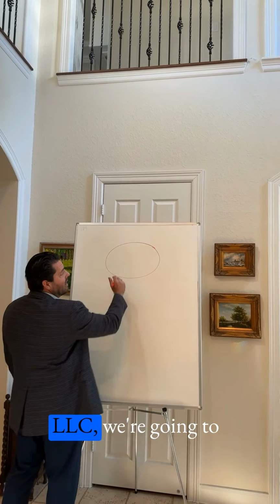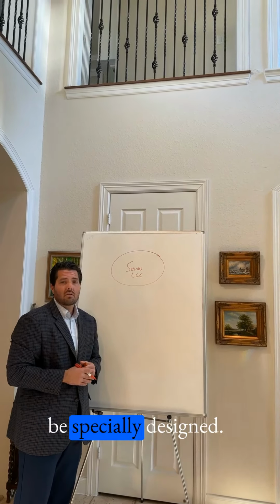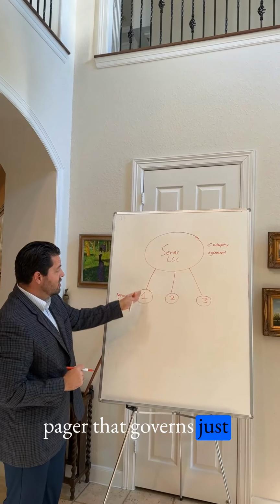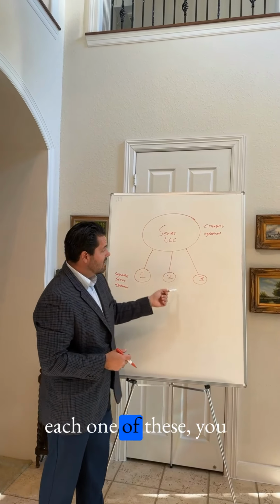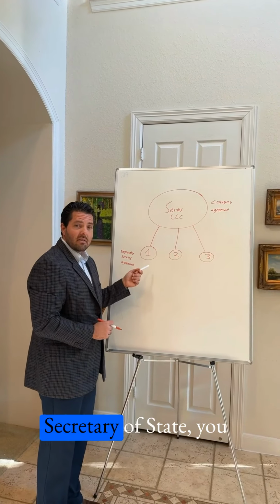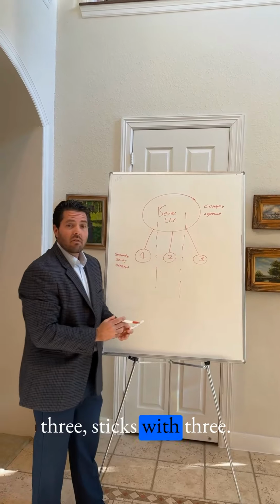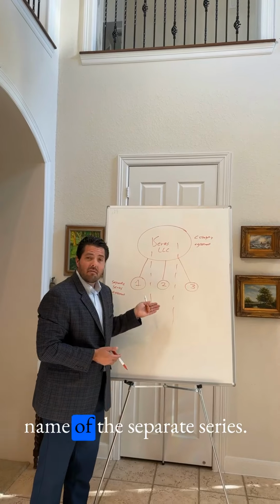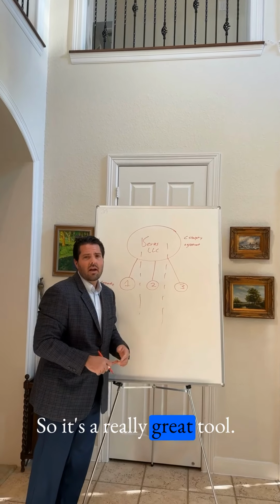Learn When to Use a Series LLC! Real Estate Investment Masterclass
Are you setting up a brand-new LLC every time you buy a property? While special purpose entities are great for isolating liability, filing separate paperwork and paying fees for every single property can get expensive and cumbersome.

In this video breakdown, we explore Series LLCs—an underutilized tool for real estate investors that streamlines your operations. Learn how the "mothership" agreement works, how to set up separate series contractually without secretary of state filing fees, and how to properly maintain separate books and bank accounts to protect your assets.

Key Topics Covered:

00:00 Why traditional single-property LLCs can get expensive
00:59 How a Series LLC structure ("the mothership") works
03:30 Creating new series contractually (without filing fees)
04:07 Critical compliance rules: Separate bank accounts and books
05:29 When you should (and shouldn't) use a Series LLC

Scaling your real estate portfolio and want to set up your corporate structure the right way? Let's talk strategy.